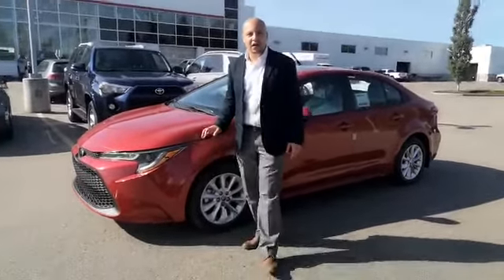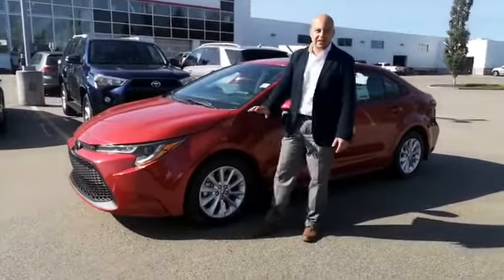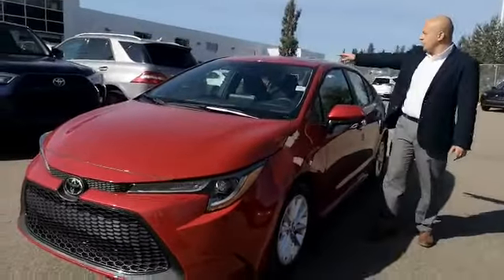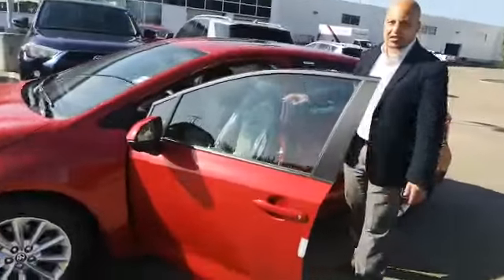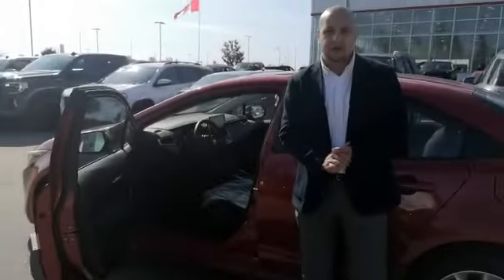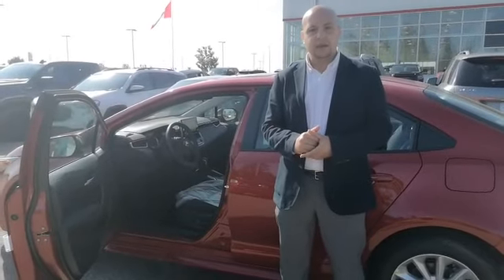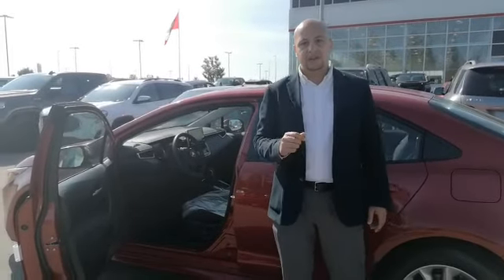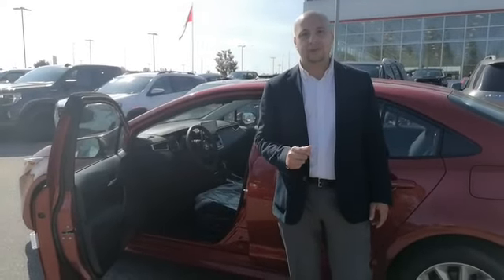2020 Toyota Corolla LE Upgrade CVT RED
With an all-new sleek design, spirited driving dynamics, remarkable fuel efficiency, and next-gen technology, the all-new 2020 Corolla is your ever-ready partner that you can count on for all of life’s endeavours.

Crafted with the confidence-inspiring quality, durability, and reliability you’ve come to expect, the Corolla features unparalleled fun, comfort, and safety. Everything comes together to make the 2020 Corolla the best choice to help you connect to the genuine moments that matter most.

If you’re looking for fun behind the wheel, the Corolla’s agile and responsive yet refined driving dynamics create an engaging drive. It’s aerodynamic design and lower, wider platform cut through the air and improve fuel efficiency.

Corolla’s energetic feel is thanks to a multilink rear suspension, improved shock absorbers, and Active Cornering Assist that help to create exceptional handling, stability, and ride comfort.

When you purchase or lease your next new or used vehicle from Gateway Toyota you will automatically become a Gateway Exclusive Member and enjoy over $2,500 in benefits and savings!

Featured Unit Stock # 35033
2020 Toyota Corolla for sale in Edmonton, Alberta

Gateway Toyota
2020 103A Street SW
Edmonton, Alberta
T6W 2P6
Canada